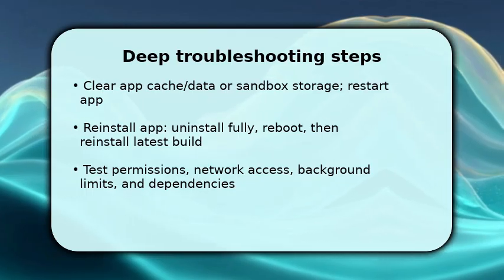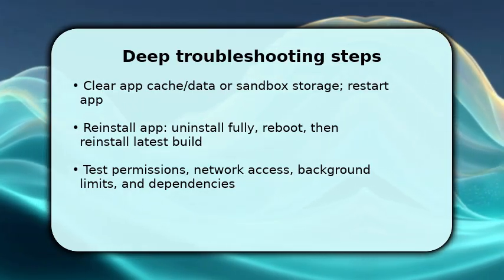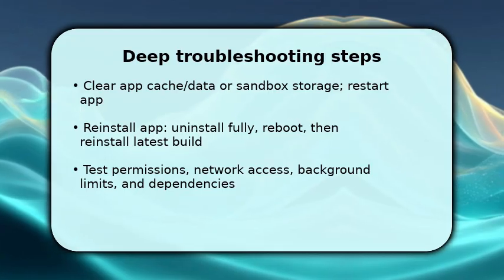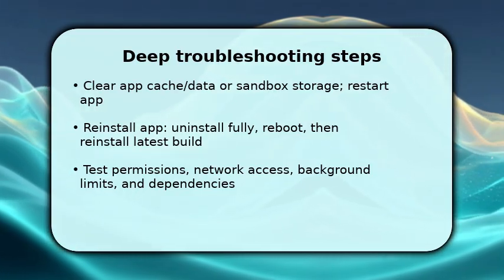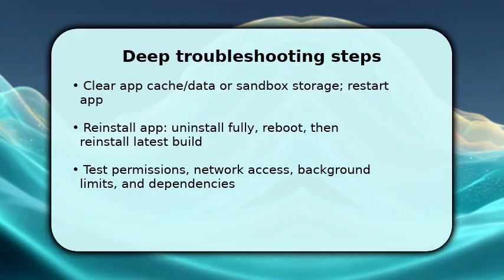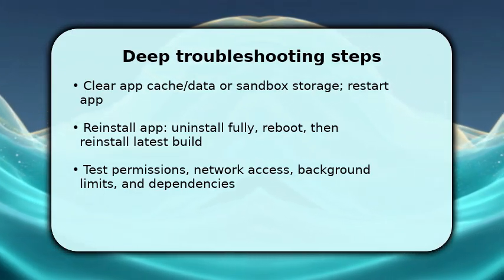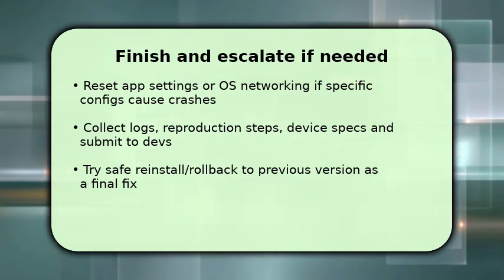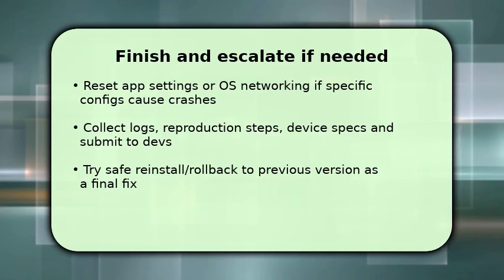How to Fix App Keep Crashing - Step by Step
Discover the ultimate guide to troubleshooting and fixing your app that keeps crashing. This step-by extricate video will walk you through common issues, diagnostic techniques, and practical solutions with clear instructions.